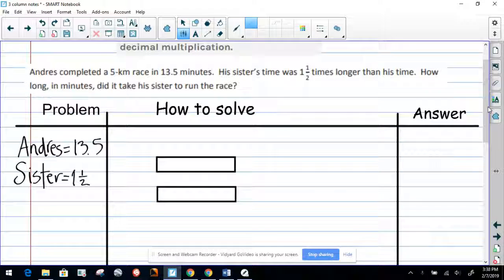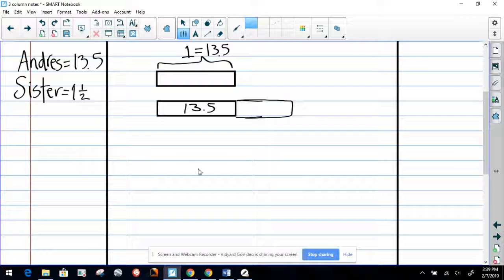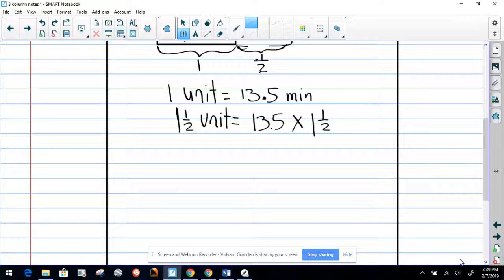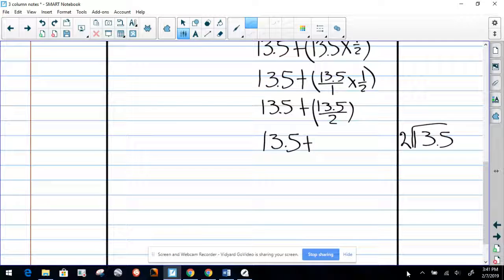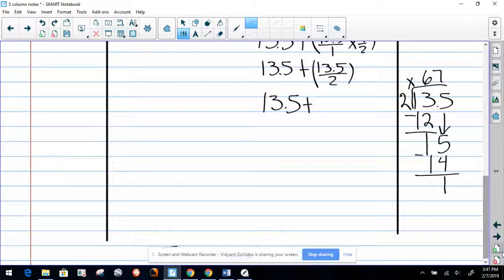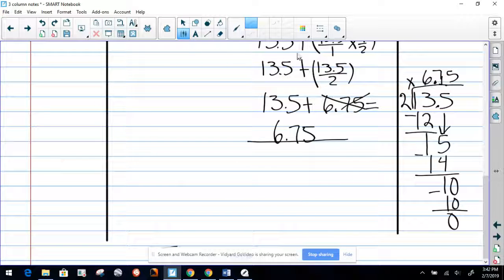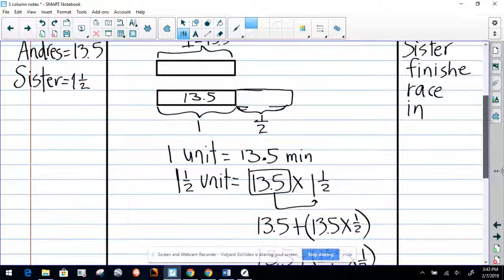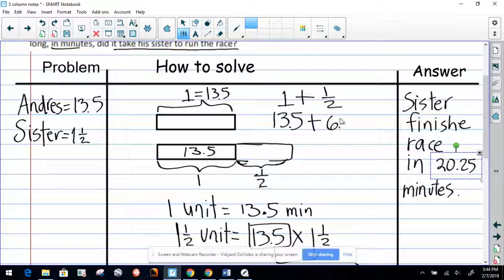Multiplication- Word problems by multiplying fractions M4L24.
On this video word problems are solved by multiplying fractions.